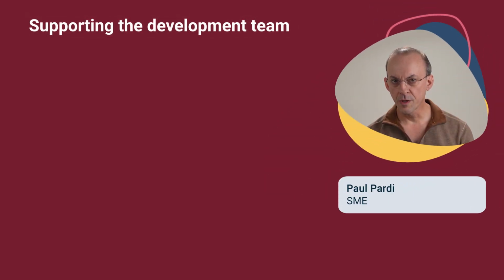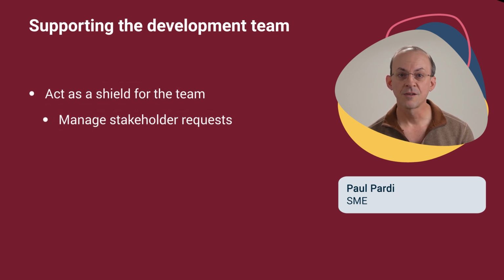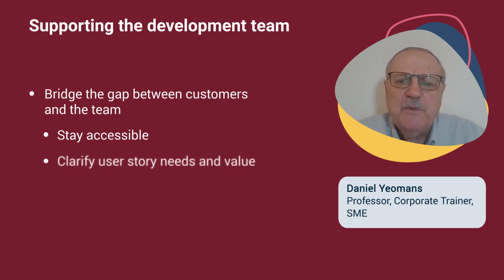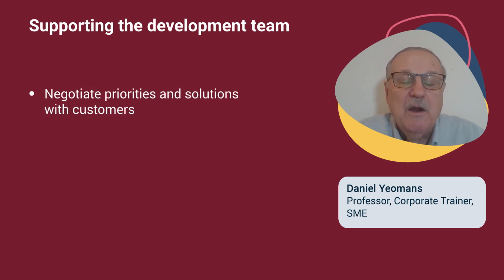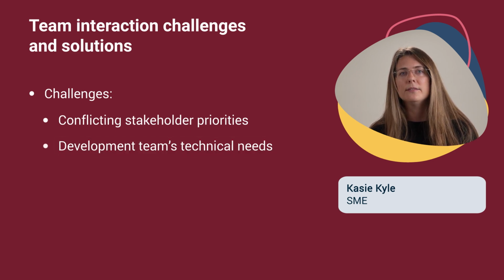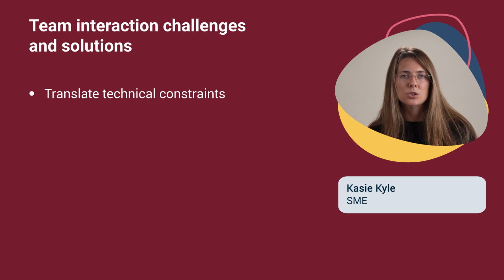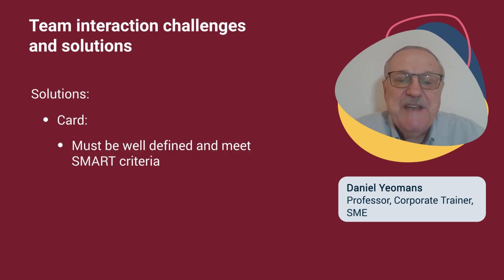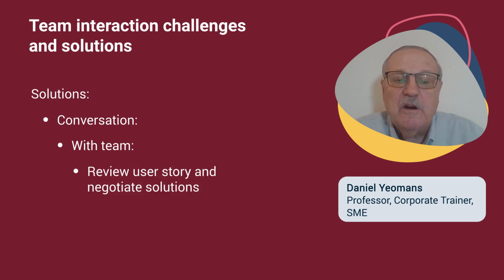Expert Viewpoints: Key Roles of the Product Owner